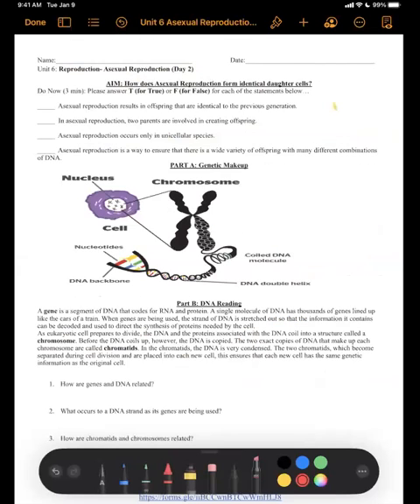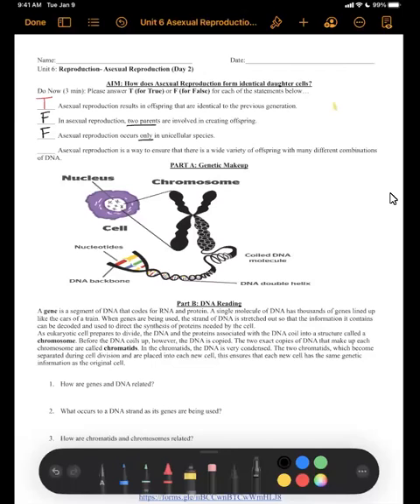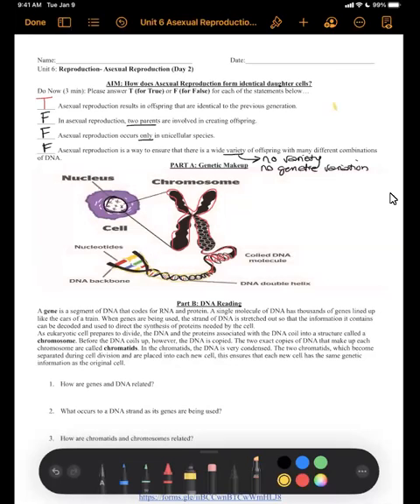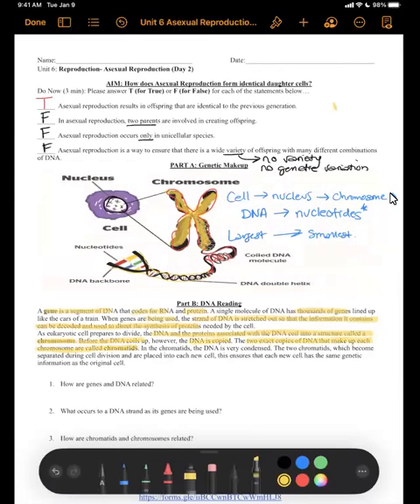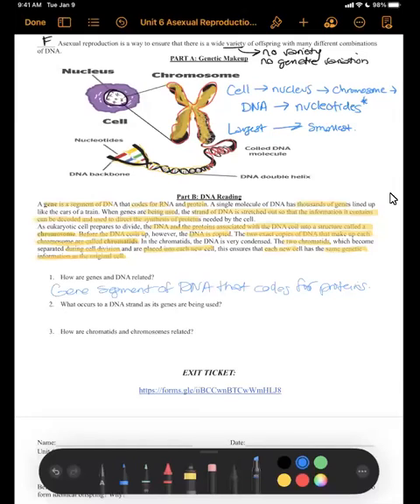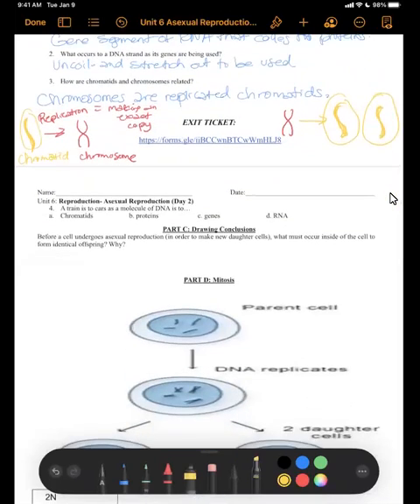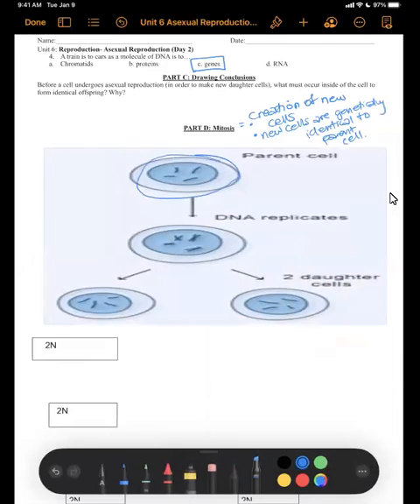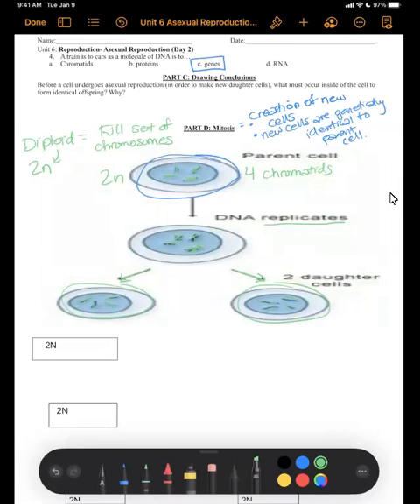2. Asexual Reproduction Day 2